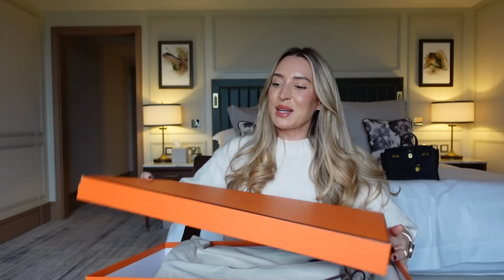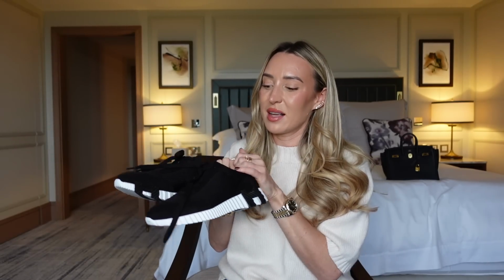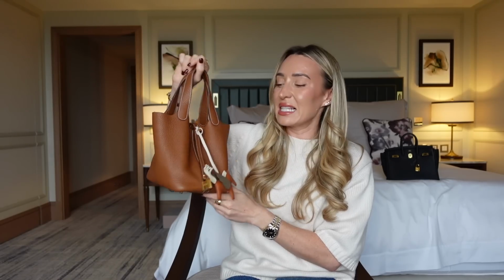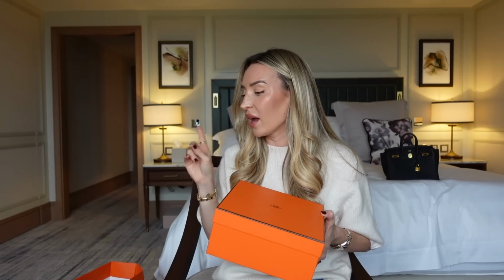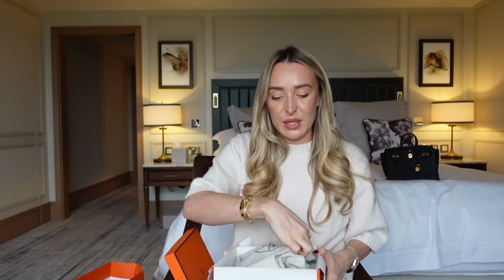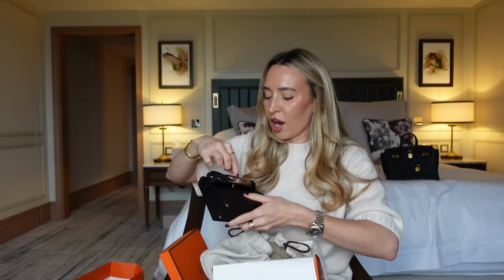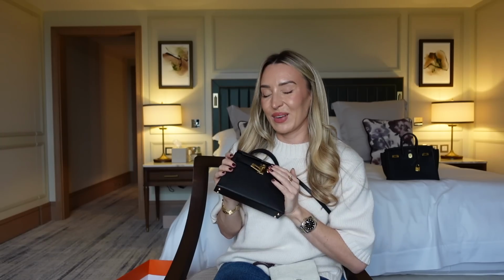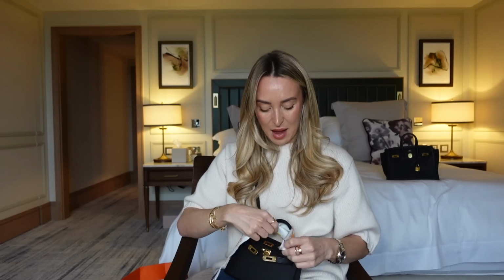HUGE HERMES UNBOXING!! | HERMES QUOTA BAG! | Freya Killin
HUGE HERMES UNBOXING!! | HERMES QUOTA BAG!